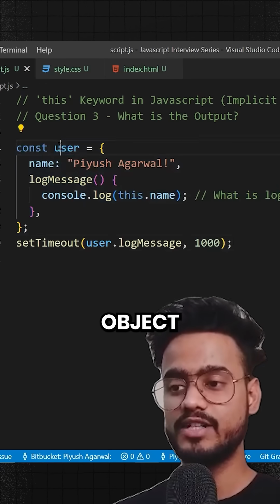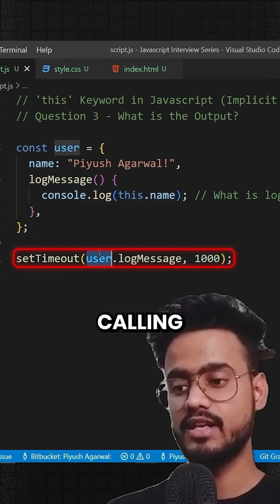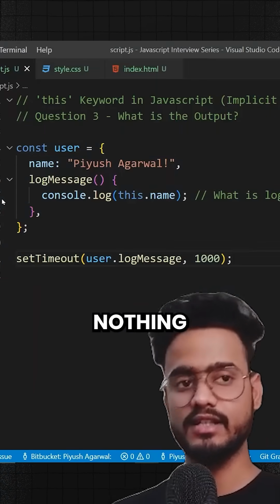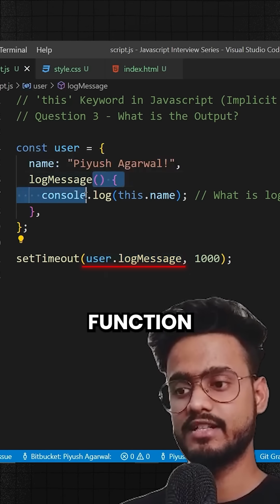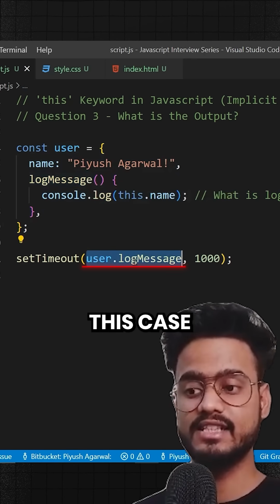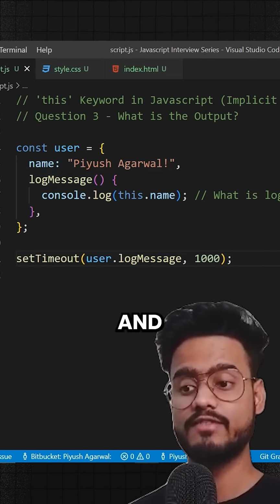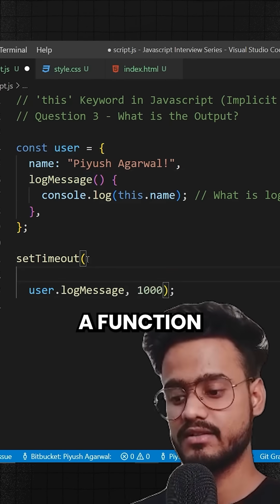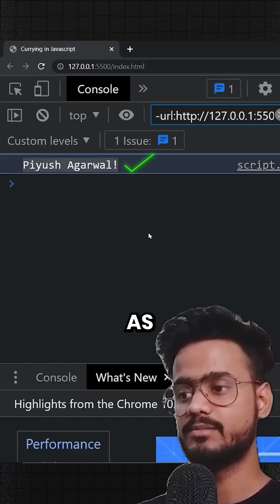Can you do this JS Interview Question?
Javascript Interview Questions on 'this' Keyword ( or Implicit Binding ) will be discussed in this video including objects, Infinite currying, Output based Questions, how it behaves in global context, Function, Object etc.